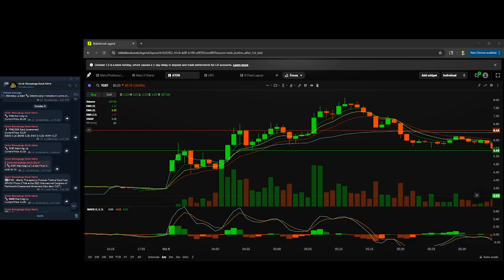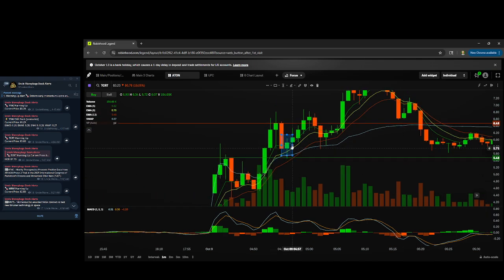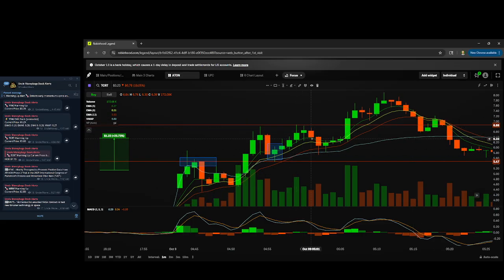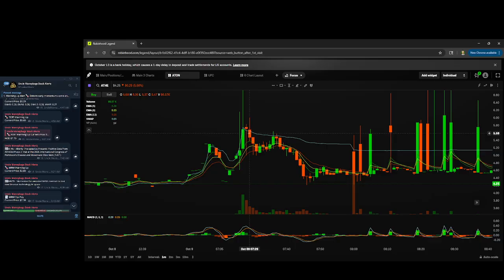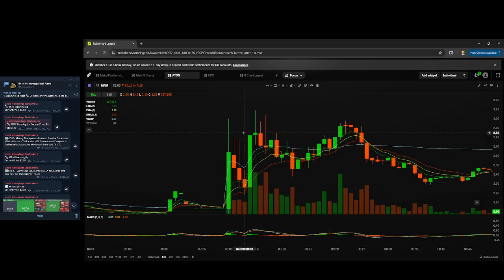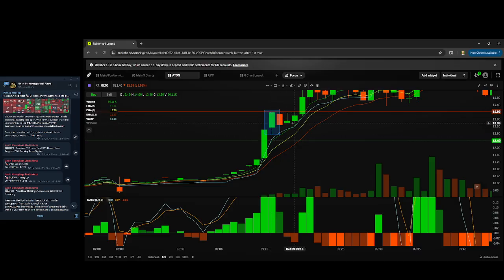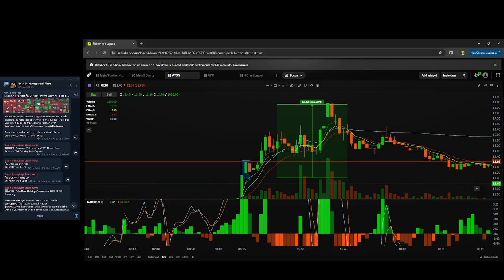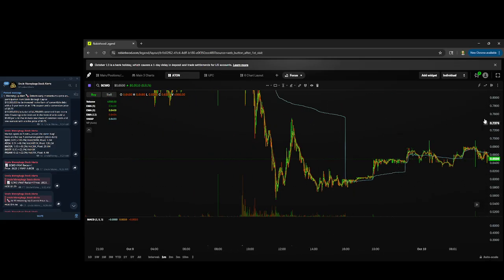Stock Alerts Breakdown: Real-Time Day Trading Strategy & Chart Analysis 🚨📈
🚨 Welcome to UMB Wealth Group!
In this video, we break down our real-time stock alerts and show you exactly how we spot winning trades before they explode. You’ll learn how to use technical analysis, chart patterns, and trading psychology to make smarter, more consistent trades every day.

💹 What You’ll Learn in This Video:
✅ How to read real-time stock alerts and identify the best entries
✅ Step-by-step chart breakdown of our latest trades
✅ Risk management tips and profit-taking strategies
✅ How to use VWAP, volume, and support levels to confirm your setups

📊 Whether you’re a day trader, swing trader, or just getting started, this video will help you understand how our premium stock alerts can transform your trading results.

💬 Join the UMB Wealth Community